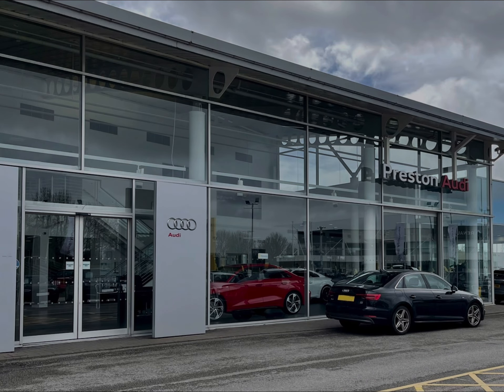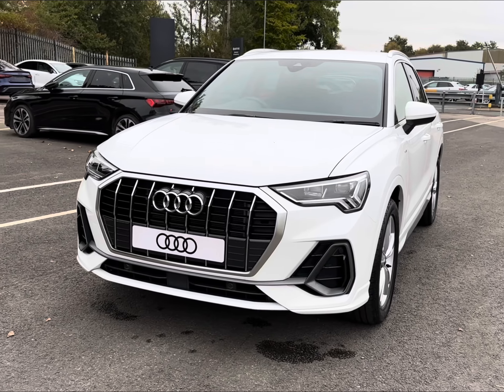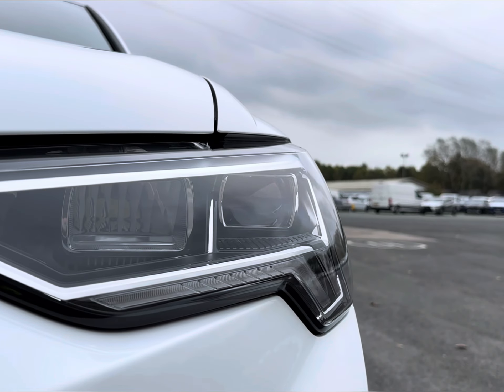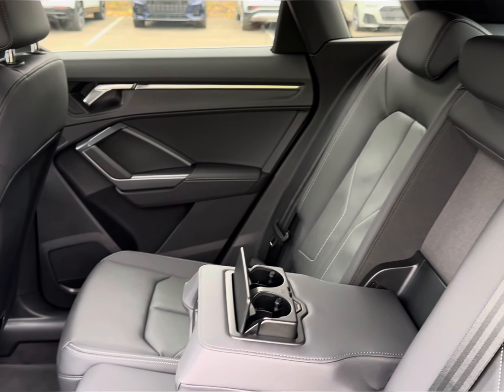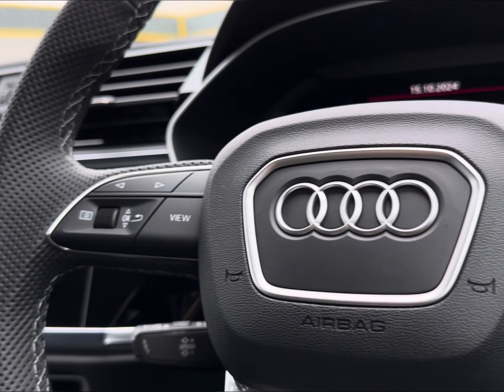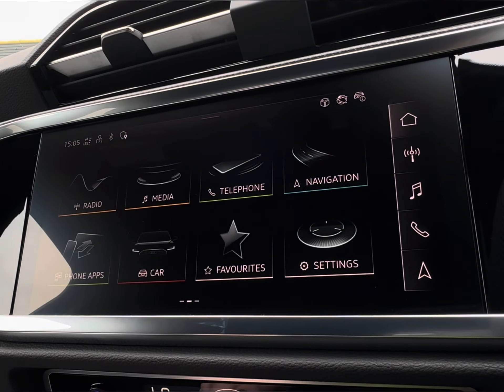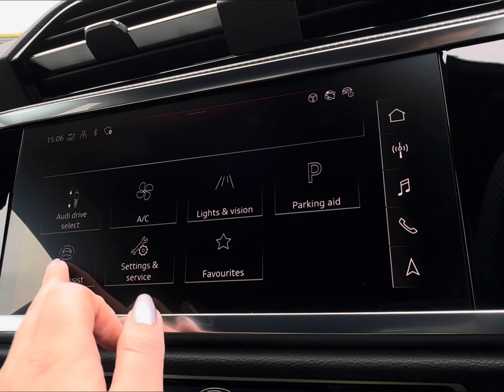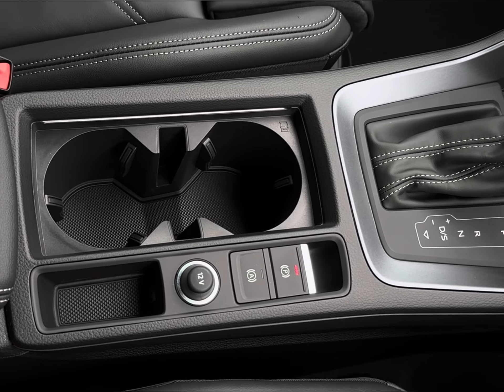Brand New Audi Q3 1.5 TFSI CoD 35 S line S Tronic | Preston Audi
Just into our stock, this Approved Used Audi Q3 1.5 TFSI CoD 35 S line S Tronic in Arkona White, is now available for sale from Preston Audi.

35 TFSI
Petrol
Automatic

Main Features include:
Parking Sensors
Electric Tailgate
Cruise Control
Speed Limiter
Sat Nav

0:00 - Exterior Tour
0:50 - Boot Tour
0:55 - Rear Seats Tour
1:04 - Interior Tour
2:13 - How To Get In Touch